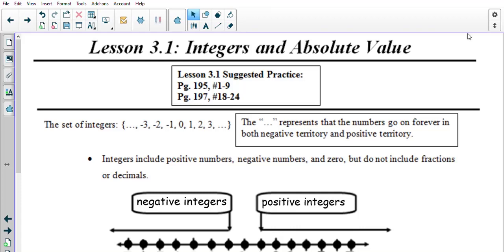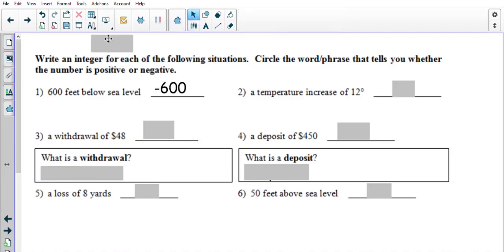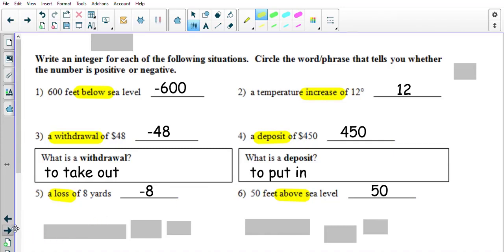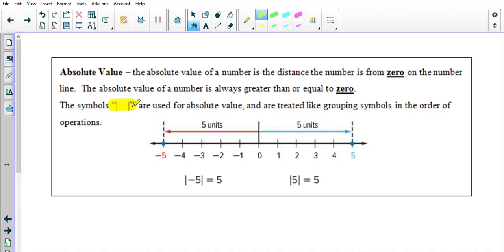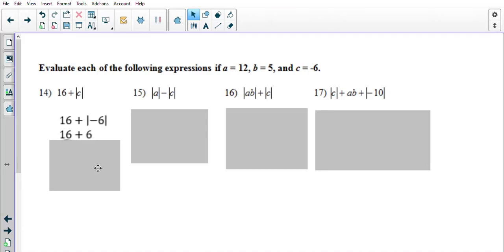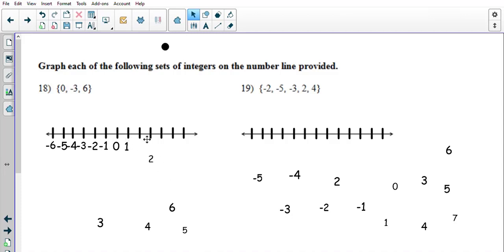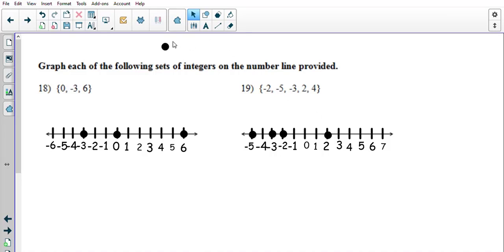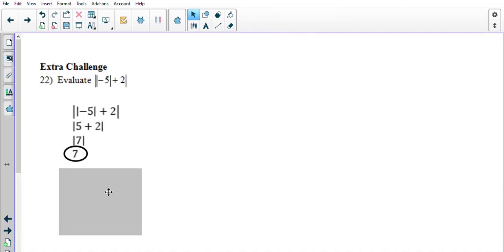Math 7 Lesson 3.1 Guided Notes